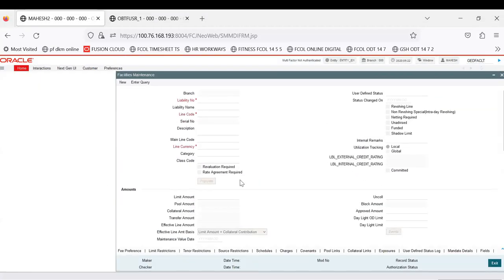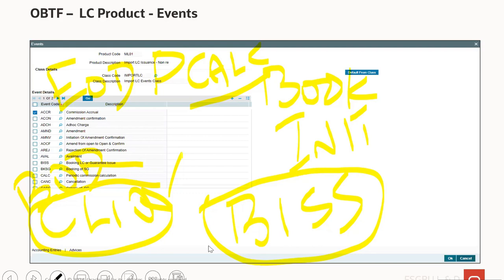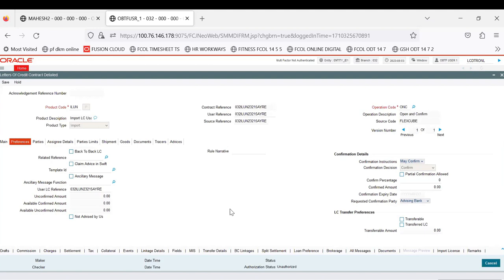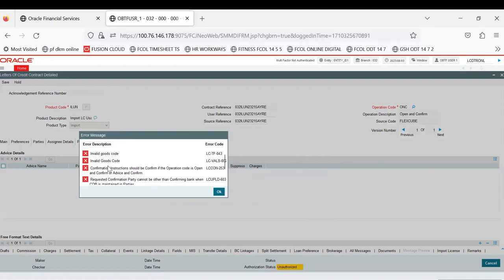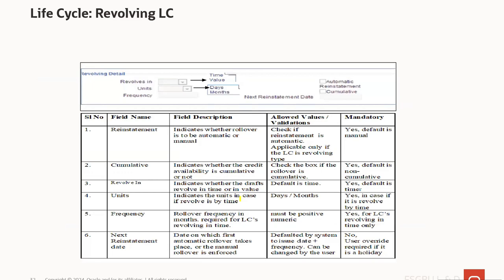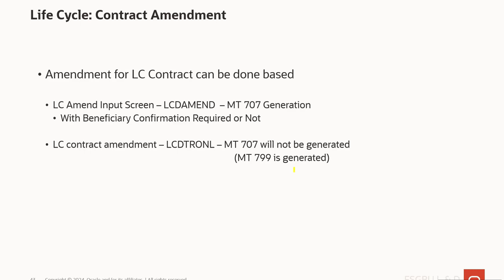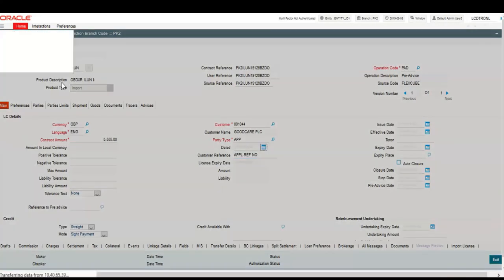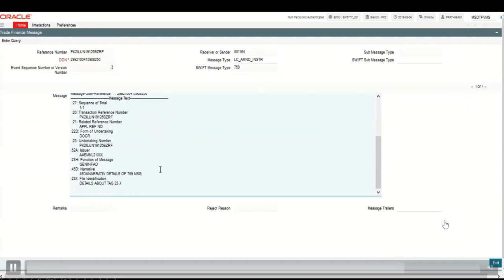OBTF Functional Part3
OBTF Functional session part3